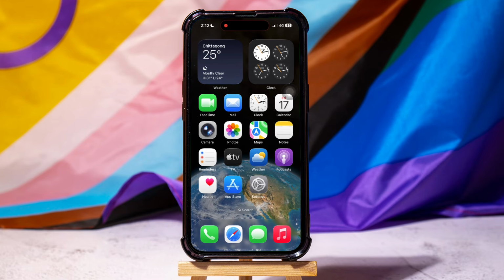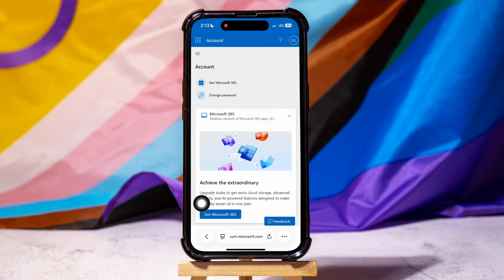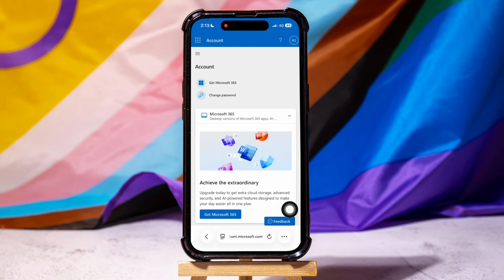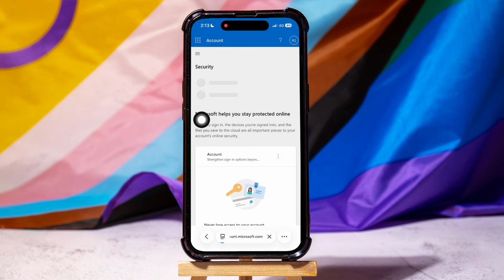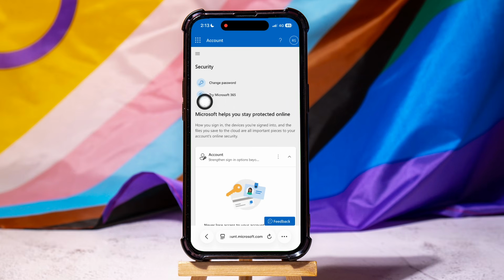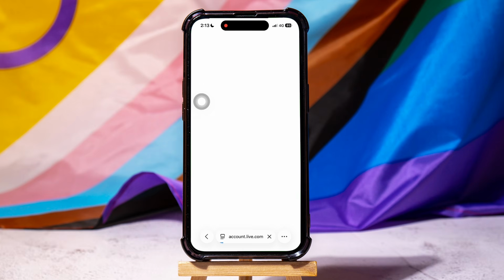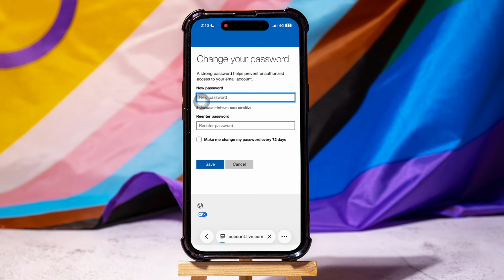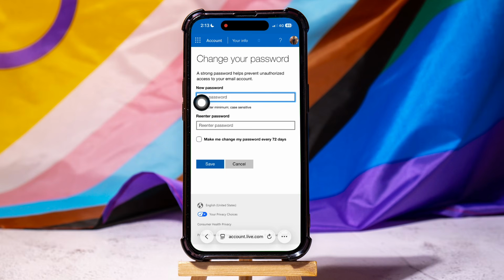How to Update Outlook Password on iPhone 2026 (Step-By-Step Tutorial)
Here's how to update your Outlook password on iPhone when you've changed your email password or are getting authentication errors. I'll show you the exact steps to update your password in the Outlook app and also through iPhone's built-in Mail settings to ensure your emails sync properly again.

We'll cover two different methods - first updating the password directly in the Microsoft Outlook app, then I'll walk you through updating it in your iPhone's native Mail app if you're using that instead. You'll learn how to navigate to the account settings, locate the password field, enter your new credentials, and troubleshoot common issues that might prevent your emails from syncing.

I'll also show you what to do if you're still having problems after updating the password, including how to remove and re-add your account if necessary. Whether you recently changed your work email password or you're switching to a more secure password, these simple steps will get your Outlook email working smoothly on your iPhone again in just a few minutes.